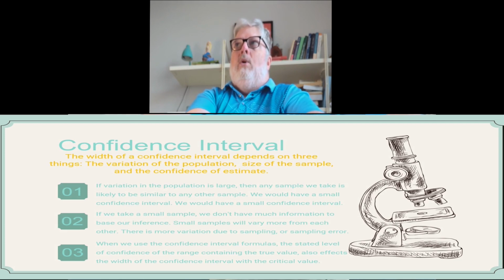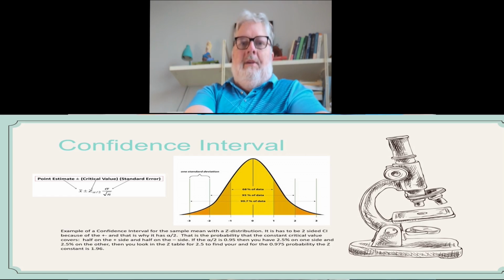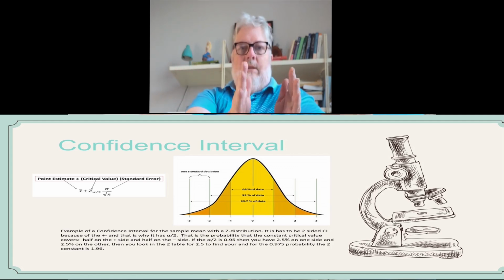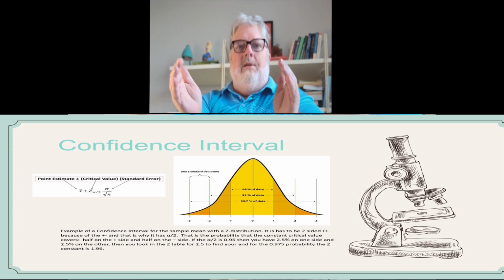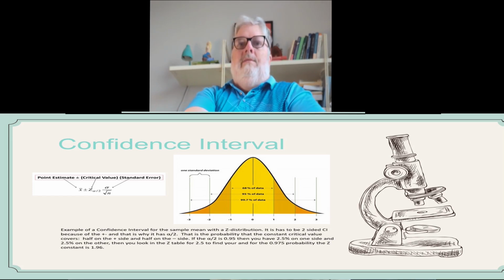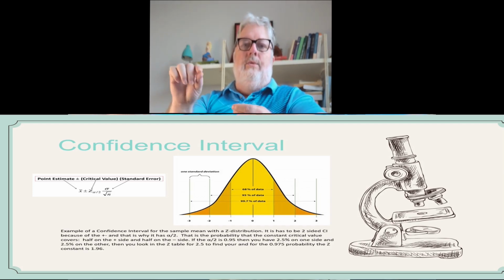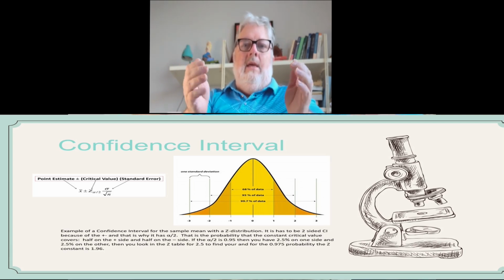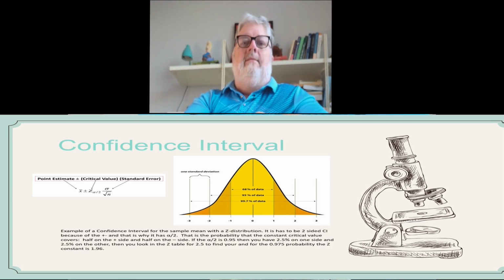Confidence Intervals (usually have to report this with EVERY ESTIMATOR)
Confidence Intervals you usually have to report with EVERY ESTIMATOR. They used to be interpreted as 5 out of 100 time you repeat this experiment and calculate a Confidence interval, 5 out of 100 times the true estimator will be contained in the interval. But now that is becoming suspect mainly because of the inference you use to identify your estimator. I would consider it just a level of error your local experimental conditions are. That's all: not some sweeping statement about all the similar experiments and their inferences. But also this is considered one of the reasons why you should do a sample size for descriptive studies. You may not be looking for statistical significance between group measures or other comparisons; but because your confidence interval depends on you sample size, and because you want you confidence interval to be as precise (narrow) as possible you should do a sample size to determine before hand how wide your confidence is going to be with your sample size.